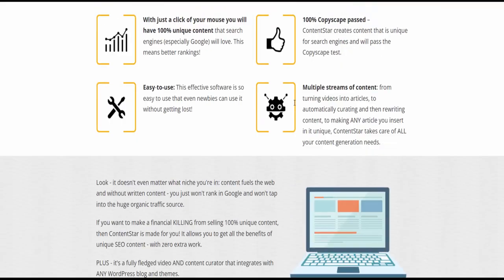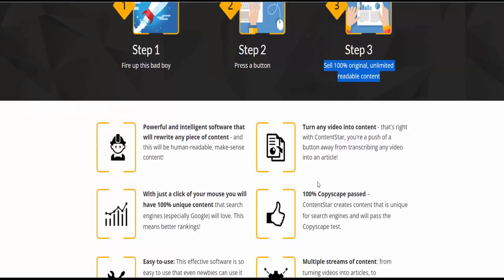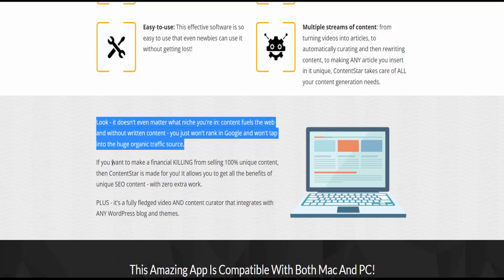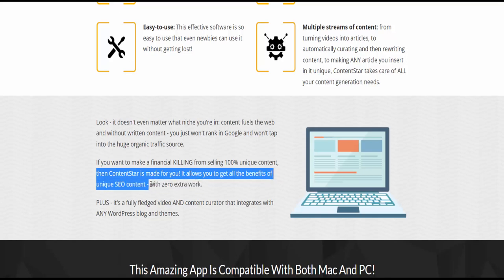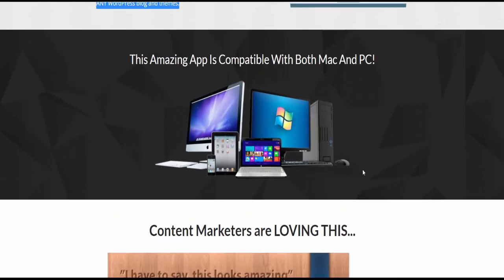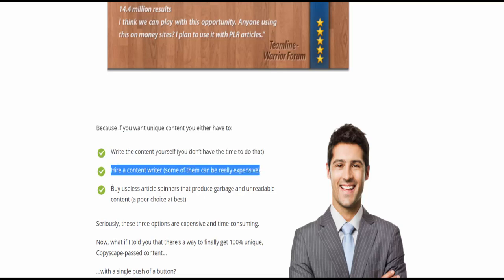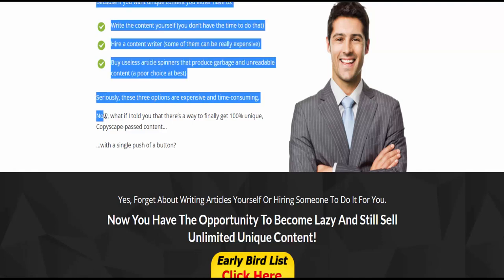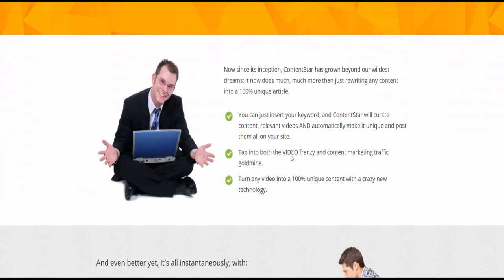Content Star Review - 100% Unique Online Business with Simple Powerful Software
If you don’t want to write content yourself, and don’t want to spend enormous amounts of money. Hiring content writers, then don’t despair. I have a very interesting surprise for you…

Finally Cracked: Launch Your Fully Fledged, 100% Unique Online Business with This Simple Yet Powerful Software…

That is Content Star.
This Amazing App Is Compatible With Both Mac And PC!

Follow Just 3 Steps.

Step 1:
Fire up this bad boy.

Step 2:
Press a button.

Step 3:
Sell 100% original, unlimited readable content.

Look - it doesn't even matter what niche you're in: content fuels the web and without written content - you just won't rank in Google and won't tap into the huge organic traffic source.

If you want to make a financial KILLING from selling 100% unique content, then ContentStar is made for you! It allows you to get all the benefits of unique SEO content - with zero extra work.

PLUS - it's a fully fledged video AND content curator that integrates with ANY WordPress blog and themes.

Content Marketers are LOVING THIS...
Because if you want unique content you either have to:

Write the content yourself (you don’t have the time to do that).
Hire a content writer (some of them can be really expensive).
Buy useless article spinners that produce garbage and unreadable content (a poor choice at best).
Seriously, these three options are expensive and time-consuming.

Now, what if I told you that there’s a way to finally get 100% unique, Copyscape-passed content…

Related Search:
Content Star, Content Star Review, # Online Business with Simple Powerful Software, software, ai, Content Star bonus, how to Content Star work, why Content Star is needed, Content Star demo, Content Star free,